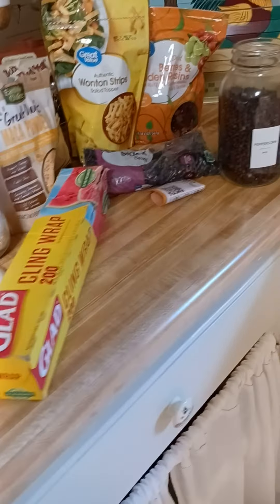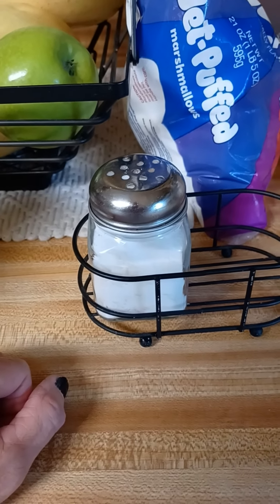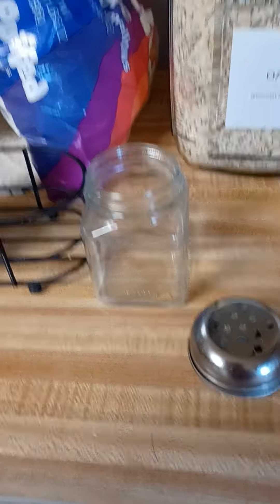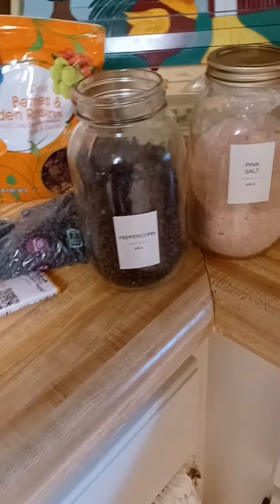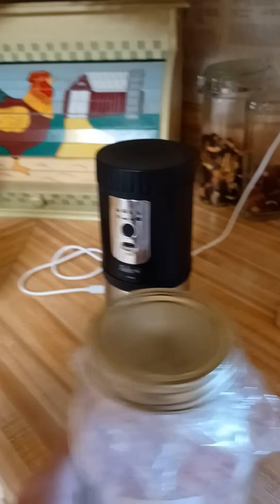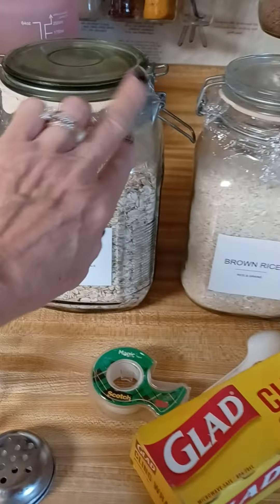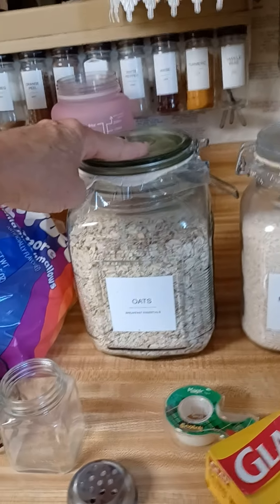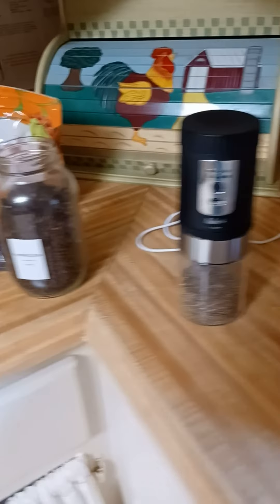Small tips make a big difference in the kitchen